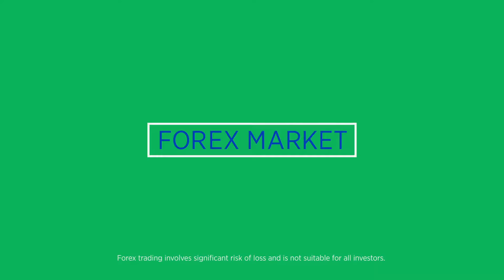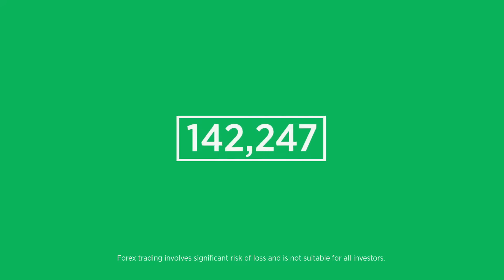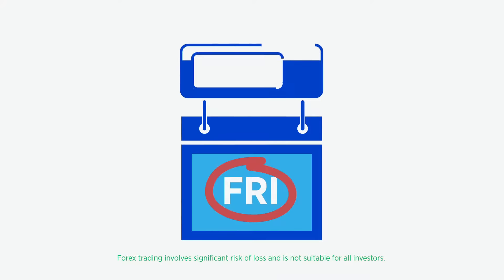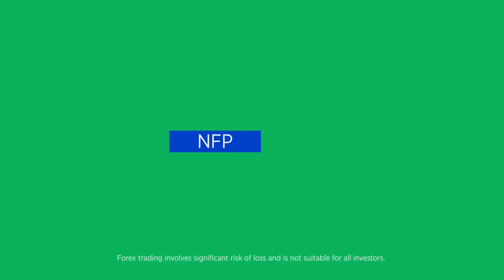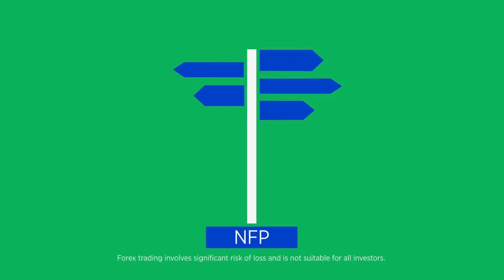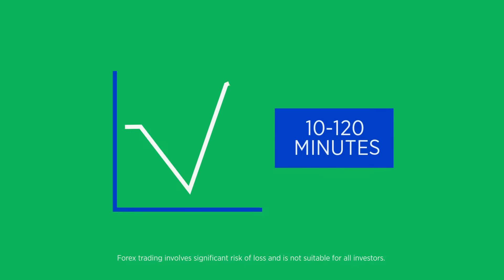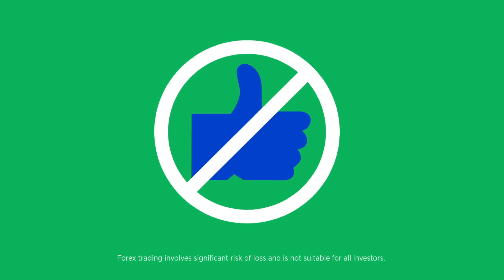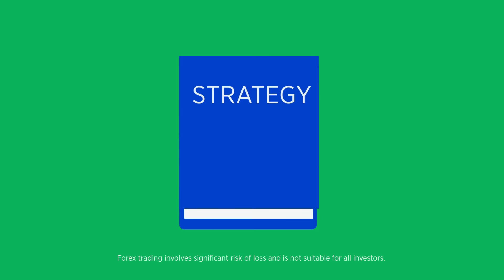Trading the NFP Reversal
Learn about opportunities that can arise from the monthly NFP announcement.